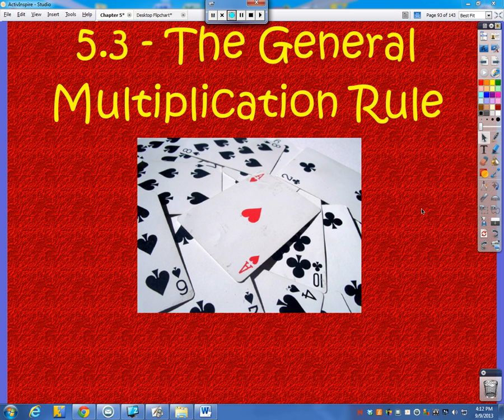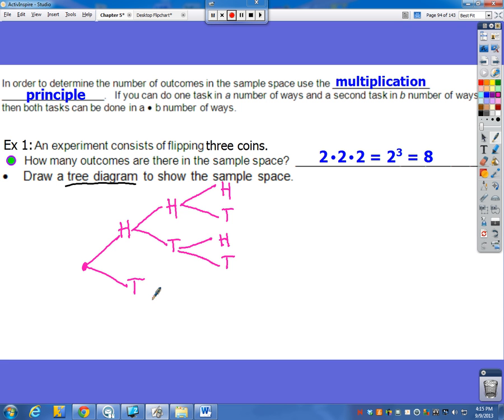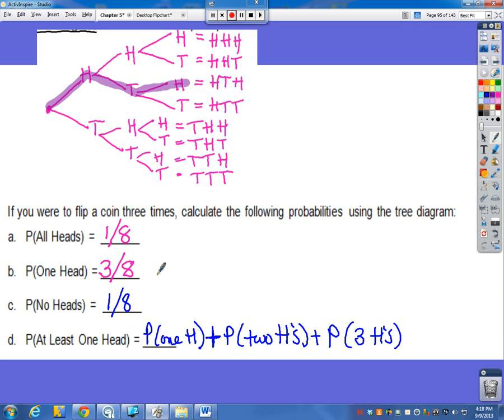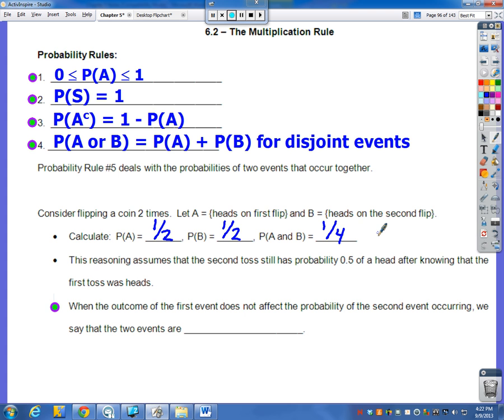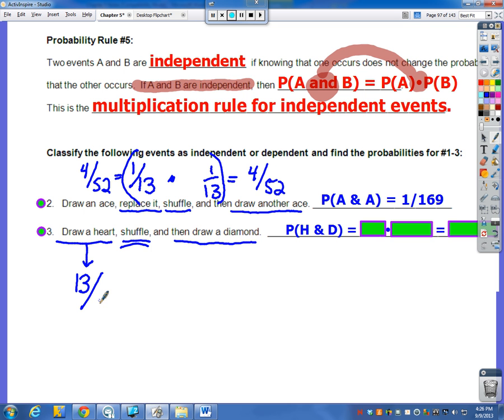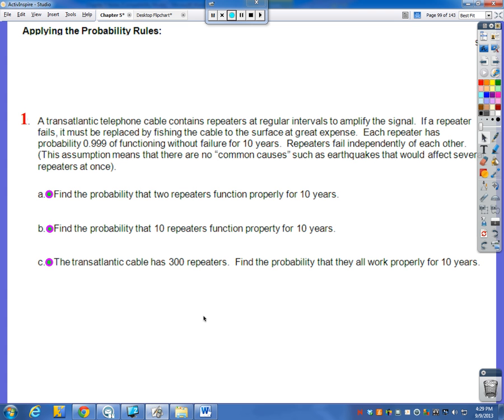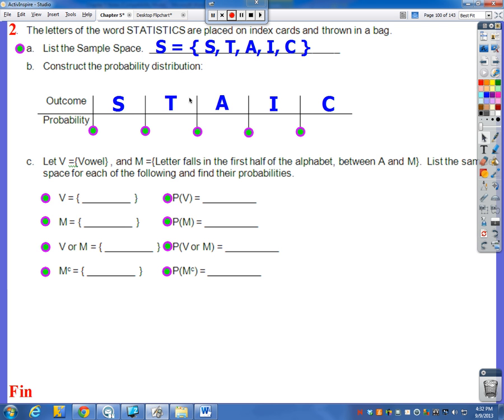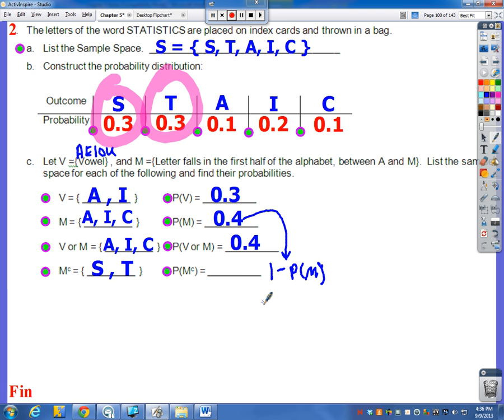Chapter 5, Video #3 - General Multiplication Rule